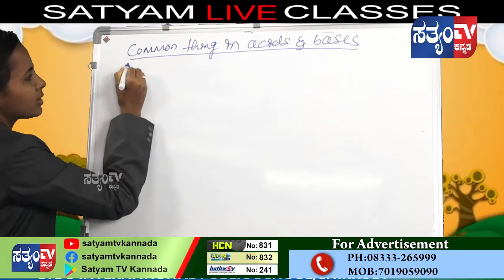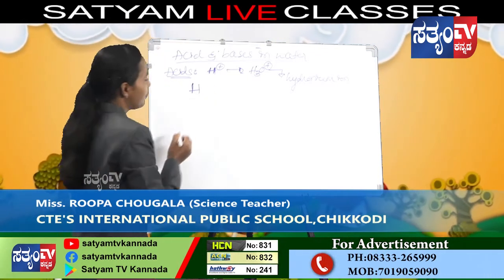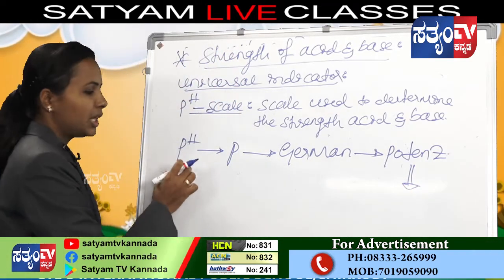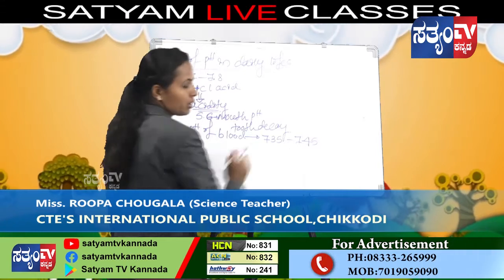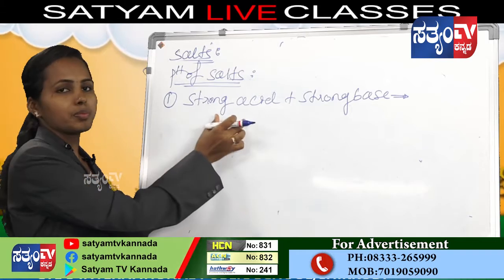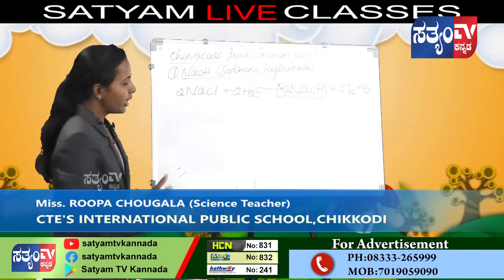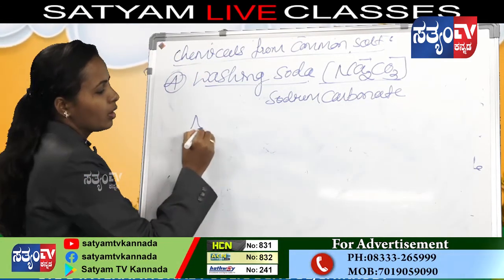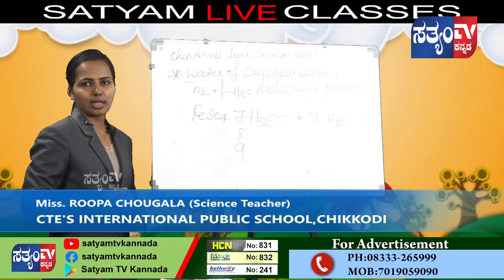X Std || SCIENCE || Acids, Bases & Salts || Part 02 || SATYAM LIVE CLASSES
SATYAM TV KANNADA
ROOPA CHOUGALA
CTE INTERNATIONAL CHIKKODI
SWAMI VIVEKANANDA SCHOOL HUKKERI
LIVE CLASSES
ONLINE CLASSES, NCERT, CBSE